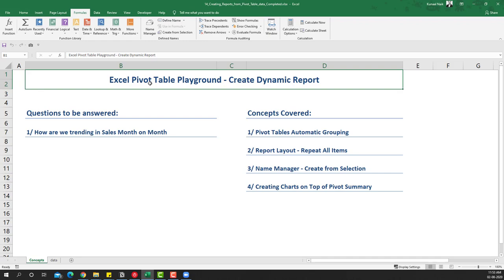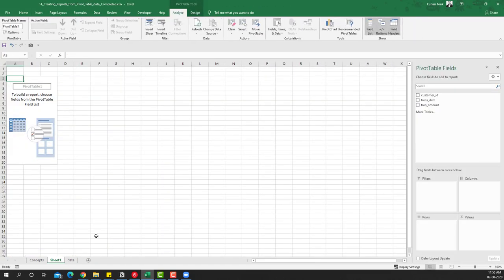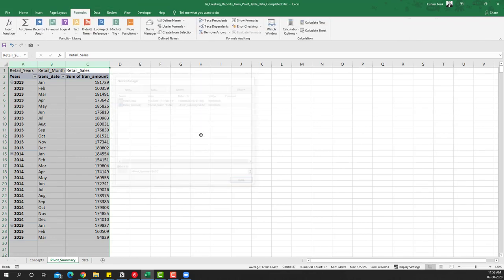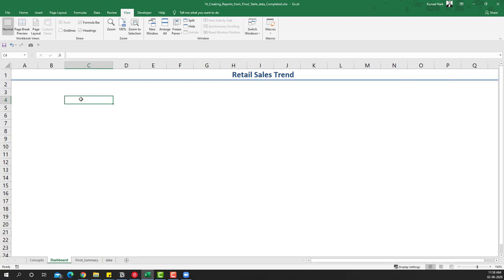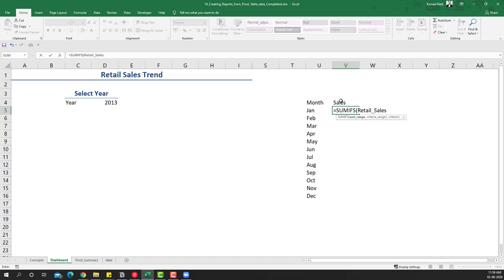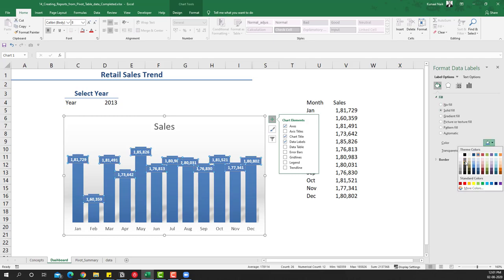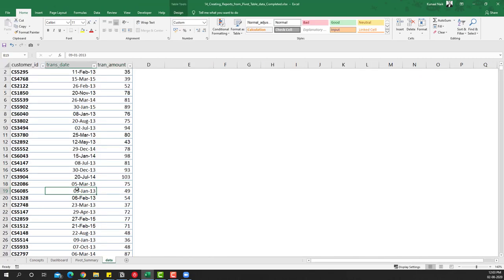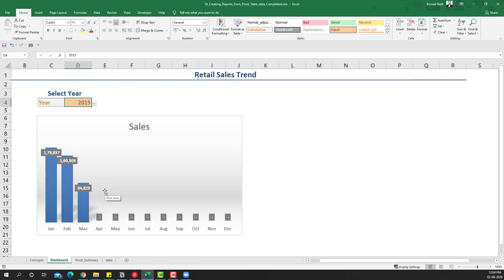Pivot Table Playground #14 - Creating Reports using Pivot Table data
Creating reports by reusing the summarised Pivot Tables data can get tricky. In this video, we use the summarised Pivot Tables data as a base table and then create reports on top of it using the Name Manager.